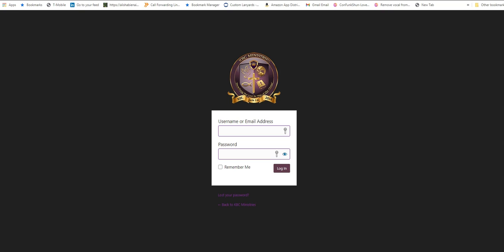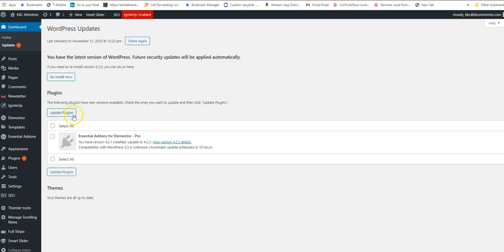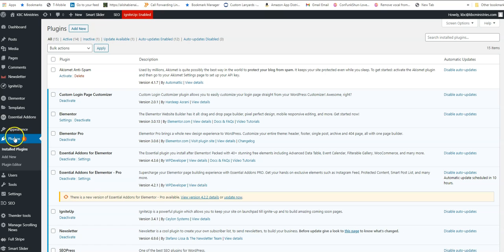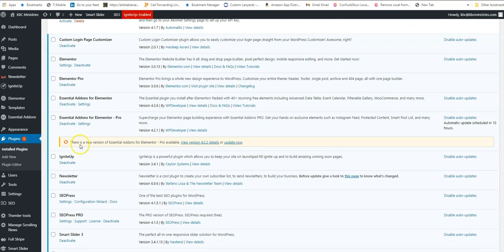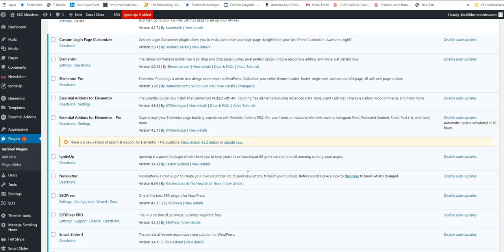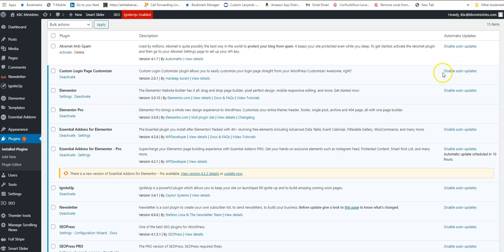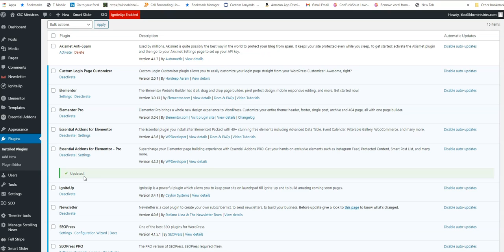Plugin and Website Updates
Tutorial for keeping your website updated, which includes plugins and WordPress software.